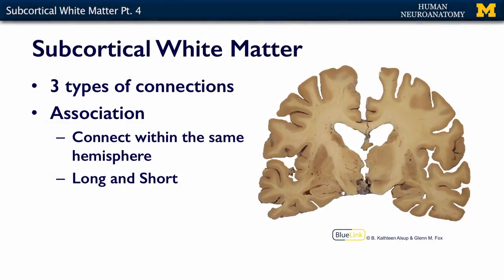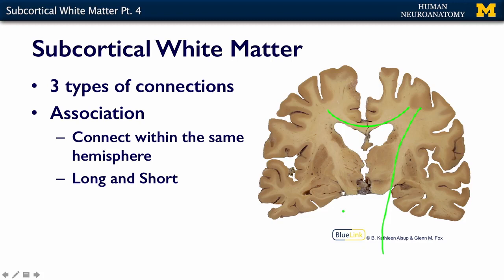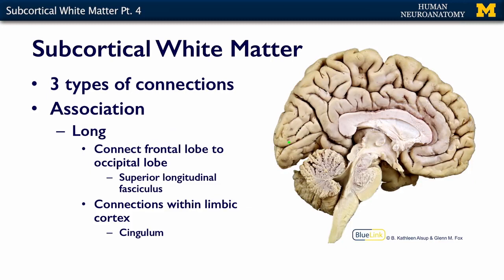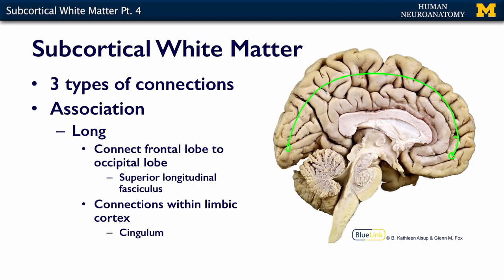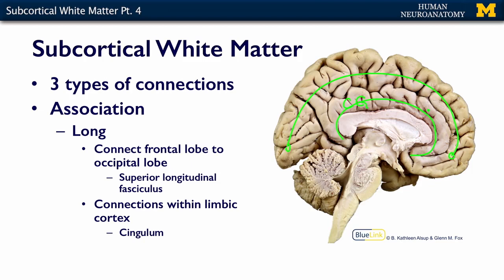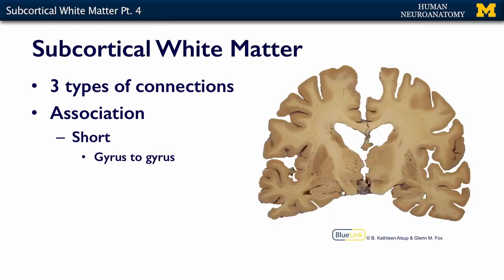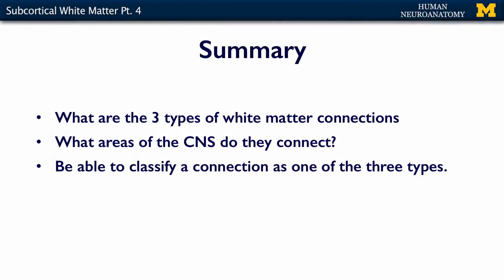Nervous System: Cortex - Subcortical White Matter (pt. 4)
A short lecture by Dr. Kelli Sullivan introducing students to the anatomy of subcortical white matter in the human body.